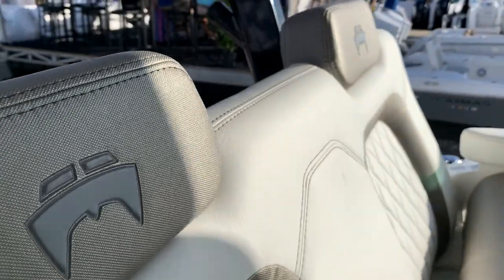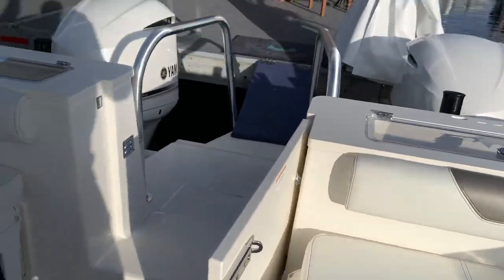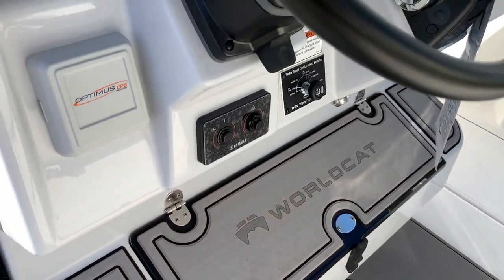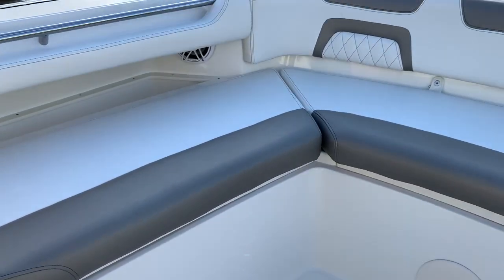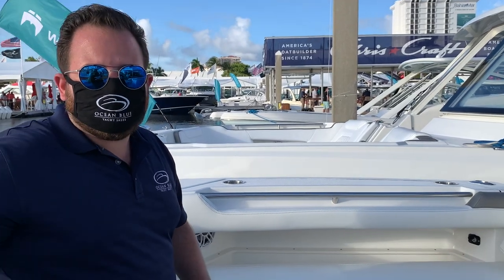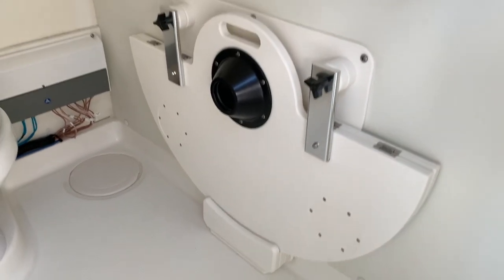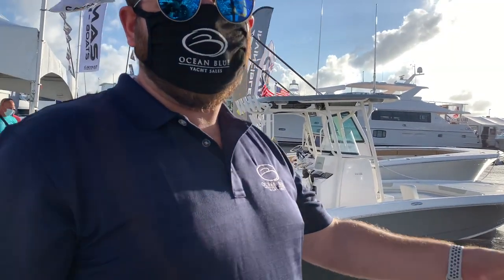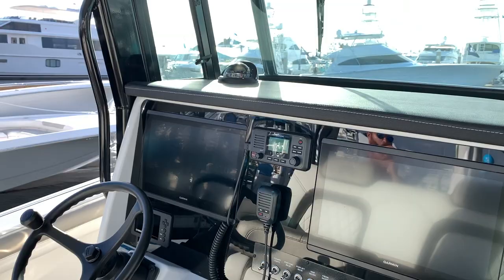WorldCat 325 CC Fishing Catamaran {Walk Through} at Fort Lauderdale International Boat Show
In this video Capt Tim SGT Peterson does a walk thought with a dealer rep from World Cat on the WorldCat 325 CC at Fort Lauderdale International Boat Show.

CAPT "SGT" Peterson-
15 years of service in the global war on terror.
Captain SGT Peterson's has a proven process for continuous improvement he has been honing since the age of 10. When he started taking family and friends out fishing. He sharpened why serving at home and abroad in the US Air Force and Army as a Sergeant. He worked on it tirelessly while owning the busiest fitness bootcamp in Minneapolis for 7 years. He than became the state of Florida's most expensive charter captain before producing YouTube videos.  He hopes to inspire his 5 children to do the same in thier respective feilds of choice.